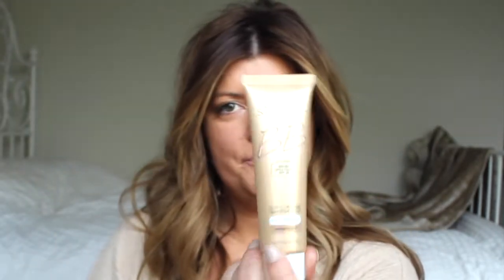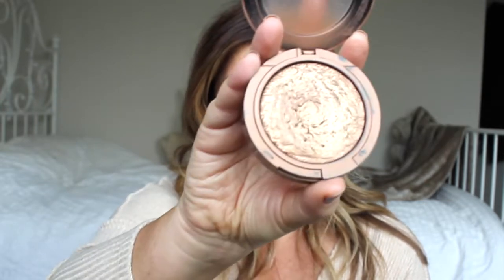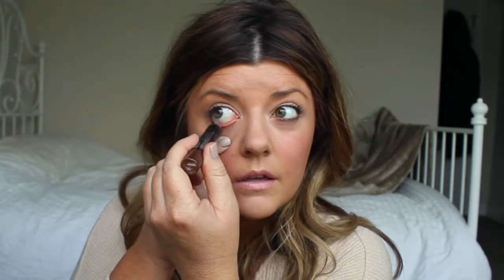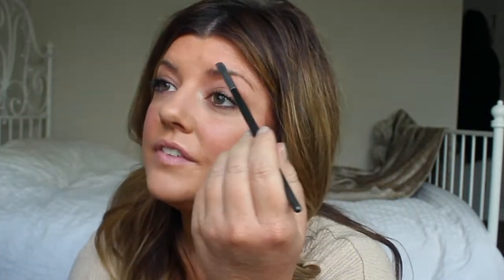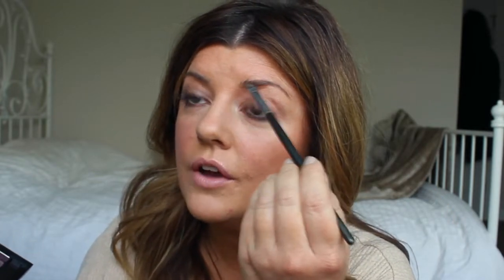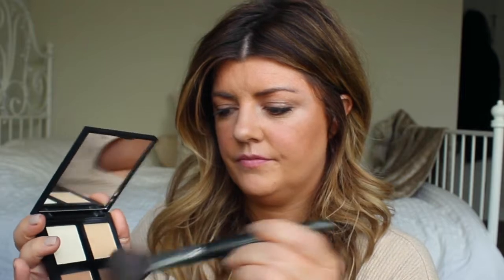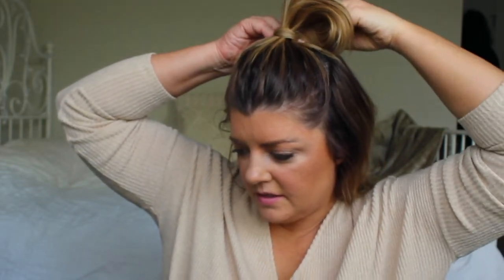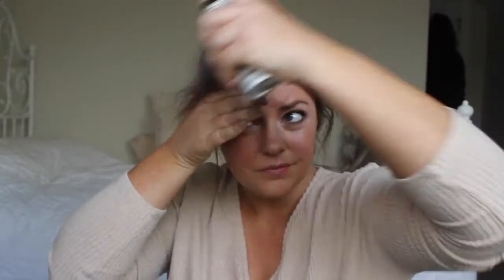STAR WARS REY | Hair and Makeup Tutorial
She's strong, tough, cool and clever...who wouldn't want to be Rey? I've been planning my costume since I saw the movie - Happy Halloween all! Use the force etc...